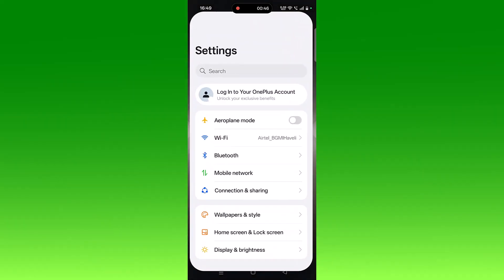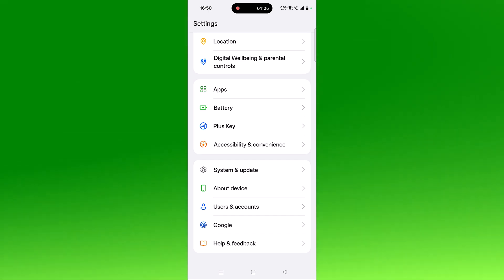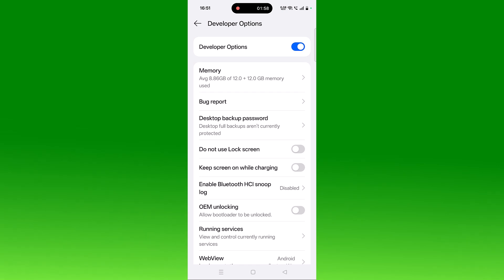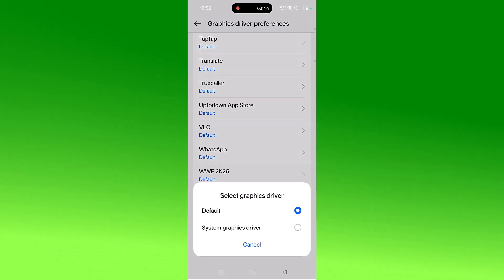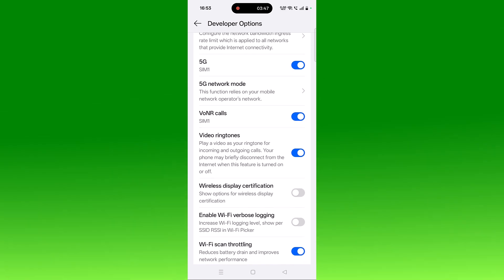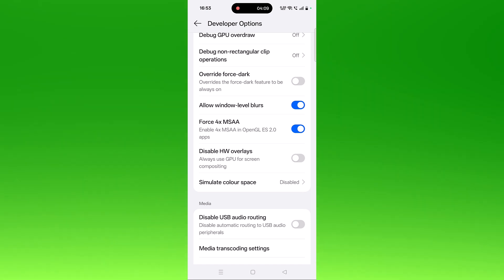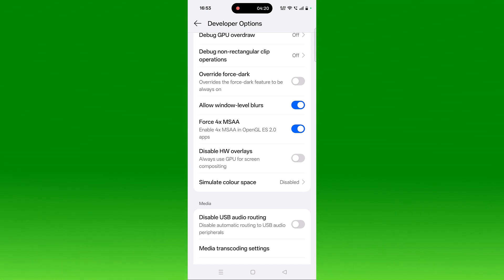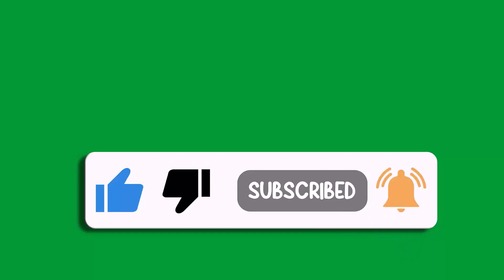Fix We're Sorry Unfortunately your GPU is incompatible with WWE 2k25 Netflix Edition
In This Video Guide, You Will Learn How To Fix We're Sorry Unfortunately your GPU is incompatible with WWE 2k25 Netflix Edition.

I Hope any one of the fixes mentioned in the video would help you to solve We're Sorry Unfortunately your GPU is incompatible with WWE 2k25 Netflix Edition.